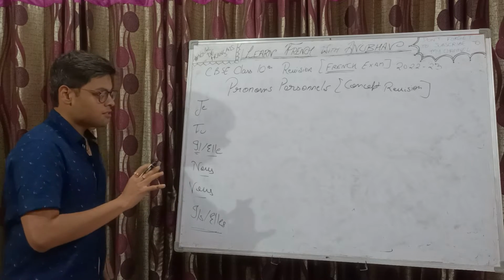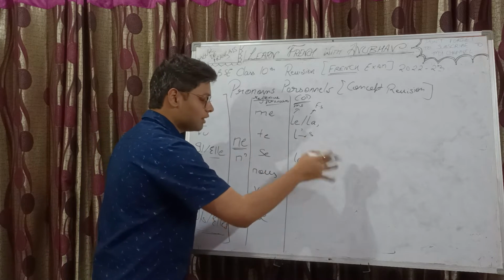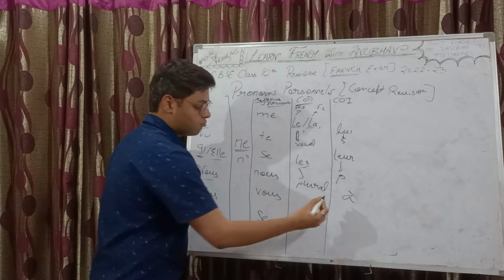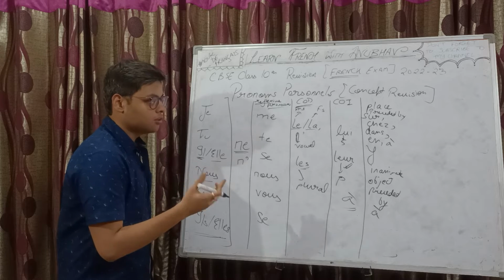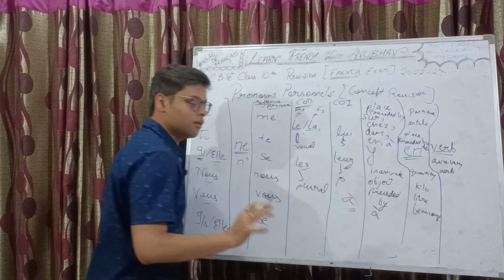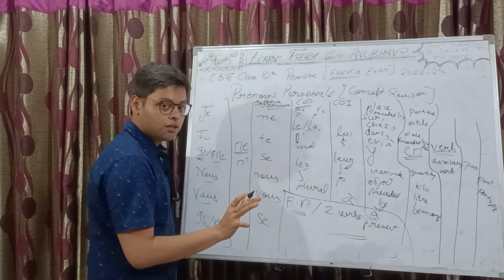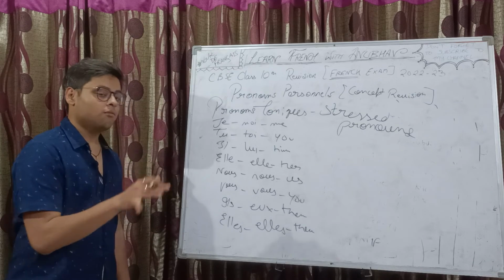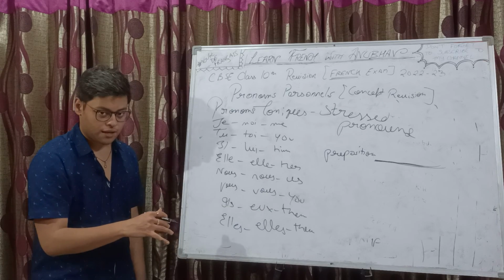Pronoms Personnels et toniques | Revision | CBSE Class 10th | Learn French with Anubhav | #411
Bonjour ! In today's class, we did the concept revision on pronoms personnels et pronoms toniques (personal pronouns and stressed pronouns in French) which are in syllabus of CBSE class 10th French exam, 2022-23.